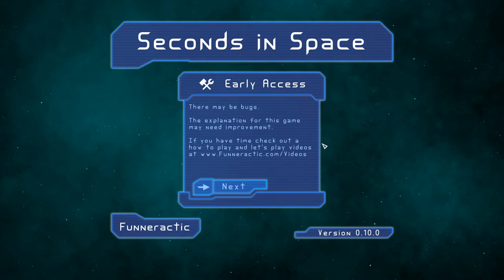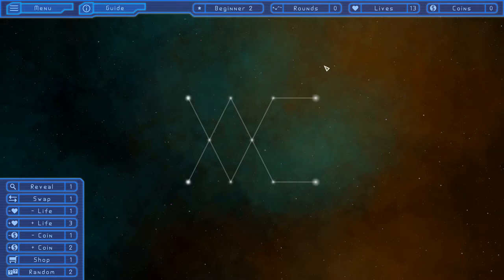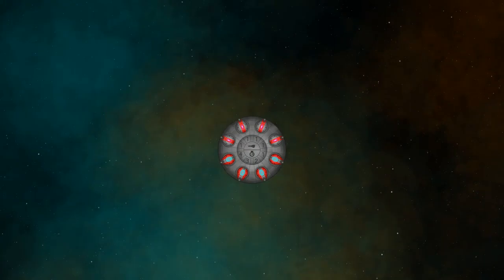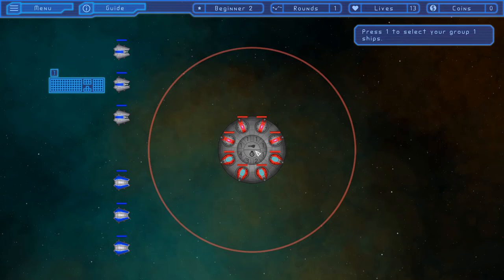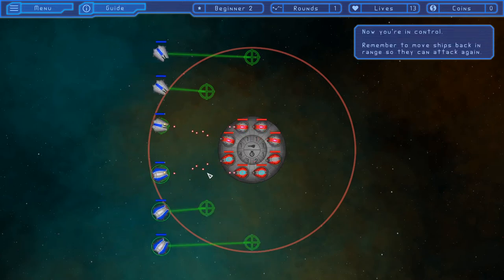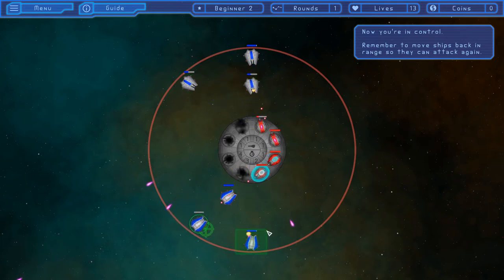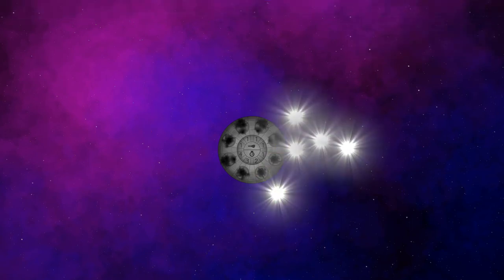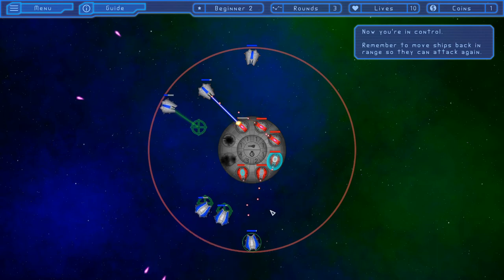🛸Seconds In Space (RTS) - Early Access - Let's Play, Introduction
Join me in my let's play of Seconds In Space and RTS with roguelite elements.

Big thank you to the developer for giving me a key to Seconds In Space.

About Seconds In Space:
Use ships to attack and destroy enemy space stations in real time. Navigate through different randomly setup star maps to get to the exit and win. It's a 2D single player space game that's massively replayable.